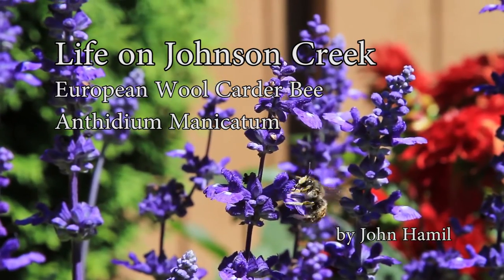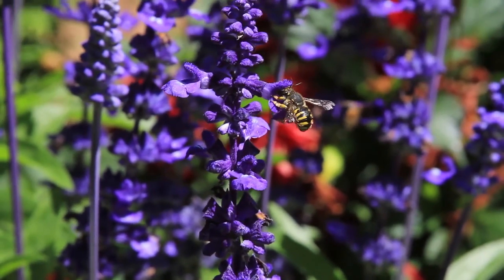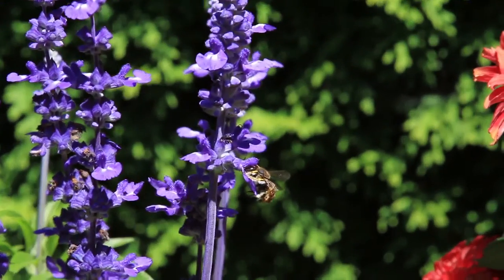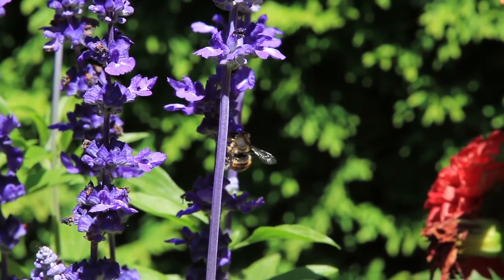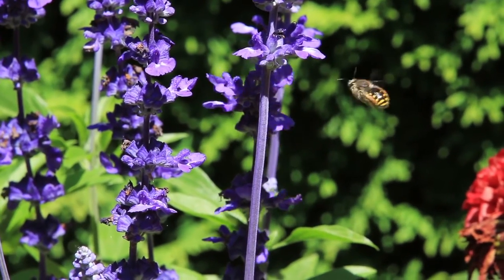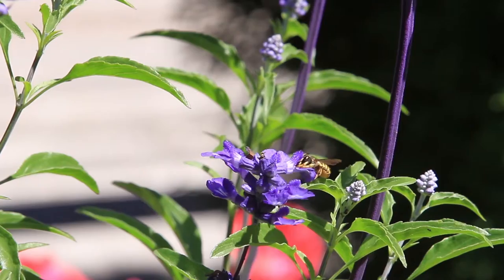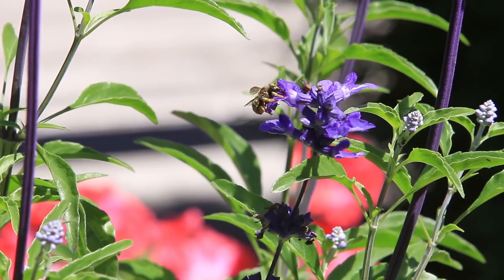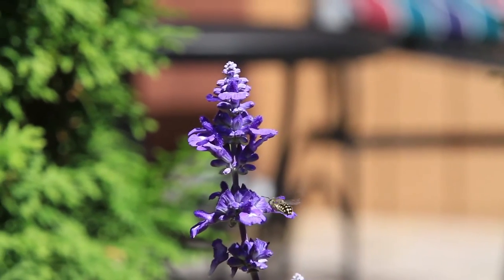European Wool Carder Bee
Anthidium manicatum first noticed in Portland at the end of July. I've pulled all the lambs ears in my yard but here's a link to a great video showing their wool gathering.